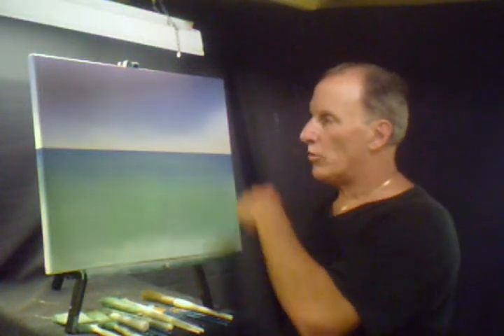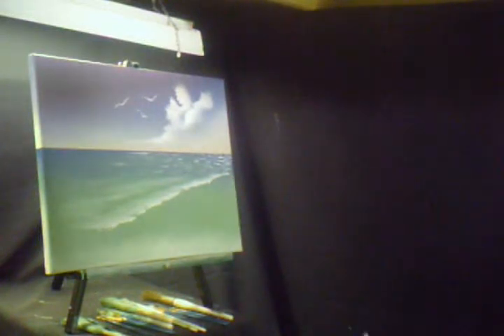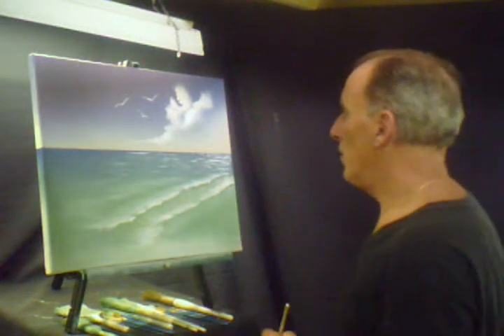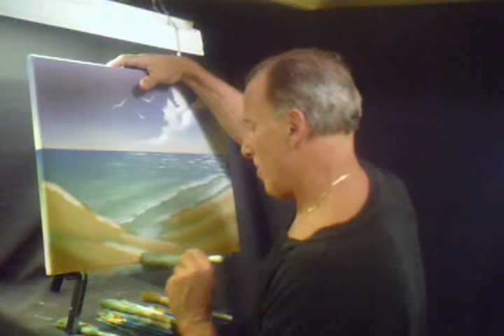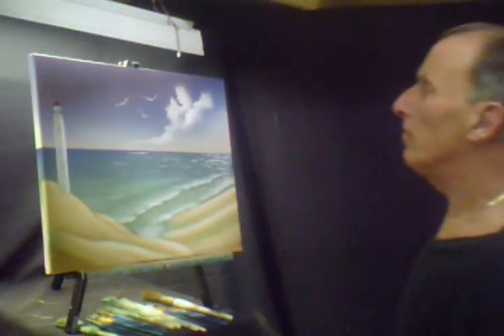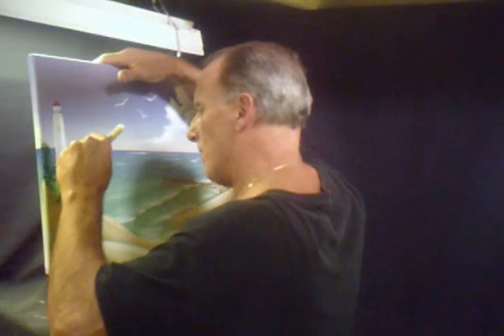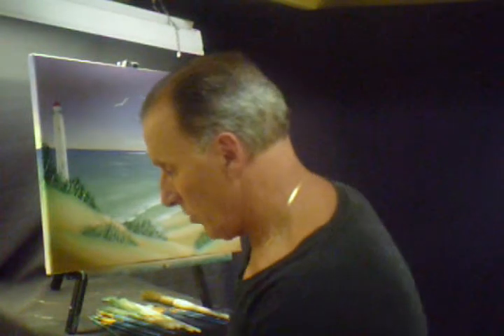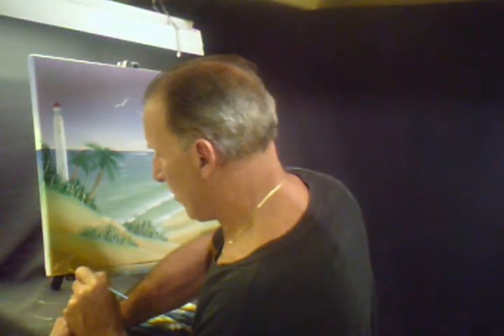Florida Gulf Pier Over Looking the Beach Volume 13 Lesson # 233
How to oil Paint Step by Step instruction Video Wet on Wet of a Florida Gulf Pier Over Looking the Beach . all of my paintings on youtube I am selling on E-bay.. type in Oil Painting with John LaCroix to find prices of each painting.Florida Gulf Pier Over Looking the Beach